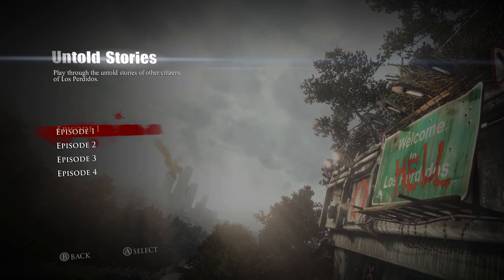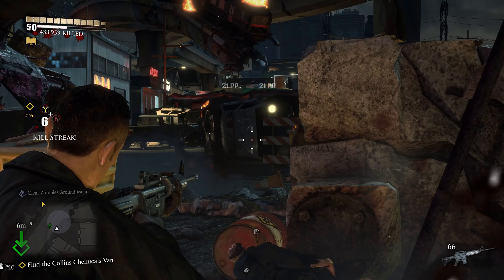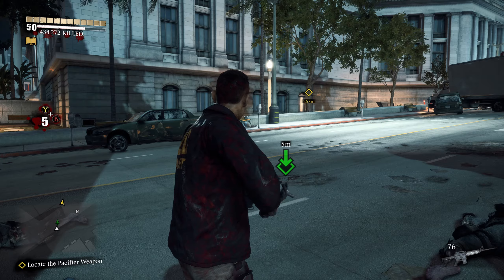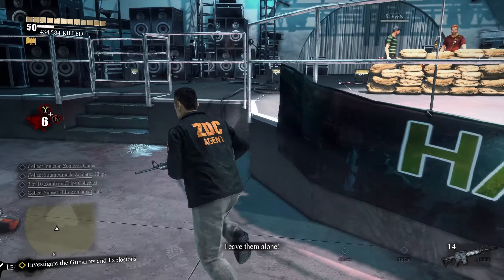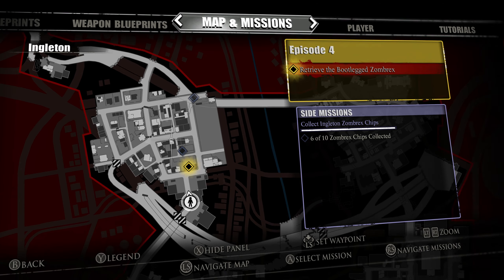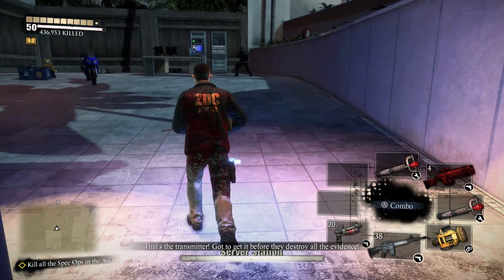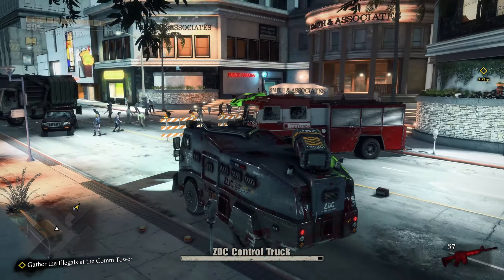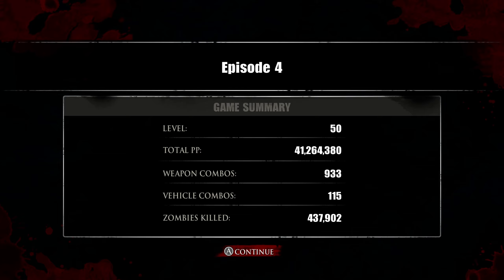Dead Rising 3 - Bonus 4 - Untold Stories Ep. 4: The Last Agent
Gameplay for this Playthrough is the PC version recorded in 1440p 60fps.

Here we are with Bonus 4 for our Dead Rising 3 Playthrough. After finishing Episode 3, we are now moving on to Episode 4: The Last Agent. These DLC's mostly take place during the events of the game and have you control new characters. In this one we play as Brad, who is a ZDC Agent unaware that his organization is responsible for the outbreak. We find him about to turn until Nick doses him with Zombrex. Now that he's given a second chance, he uses the opportunity to uncover the truth behind the ZDC's corruption and help as many survivors as he can. This DLC ties up Dead Rising 3 and shows how the rest of our Story characters escape the City. Overall these DLC's are still fun, but can also prove to be tedious due to inconvenient map design.

Chapters:
00:00:00 Intro
00:02:40 Game Start - The Last Agent
00:05:24 Stranded Survivors 1-5/5 - South Almuda
00:11:24 Main Story "Deliver Chemicals Van"
00:13:40 Stranded Survivors 1 & 2/5 - Central City
00:17:06 Stranded Survivors 3-5/5 - Central City
00:19:42 Main Story "Pacifier Weapon"
00:21:41 Stranded Survivors 1-5/5 - Sunset Hills & "King Chips"
00:29:17 Main Story "Defeat Bikers" & "Zombrex Chips" - Central City
00:33:11 Side Quest "Zombrex Chips" - South Almuda & Sunset Hills
00:34:11 Stranded Survivors 1-5/5 & "Zombrex Chips" - Ingleton
00:40:25 Main Story "Bootleg Zombrex"
00:43:11 Main Story "The Hacker"
00:47:09 Main Story "Spectrum Analyzer" & "Computer Parts"
00:53:37 Main Story "Jamming Signal" & "Military Lab"
00:57:23 Main Story "Military Base"
01:01:22 Main Story "Gather Survivors"
01:05:38 The End
01:06:45 Outro & Closing Thoughts

Gameplay | Gaming | Playthrough | Walkthrough | Let's Play | Dead Rising | PC